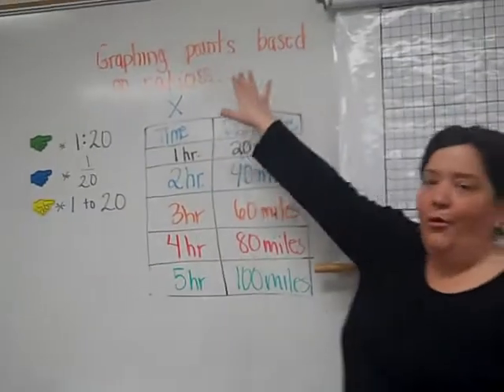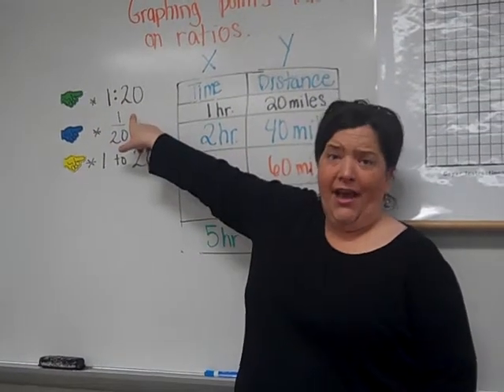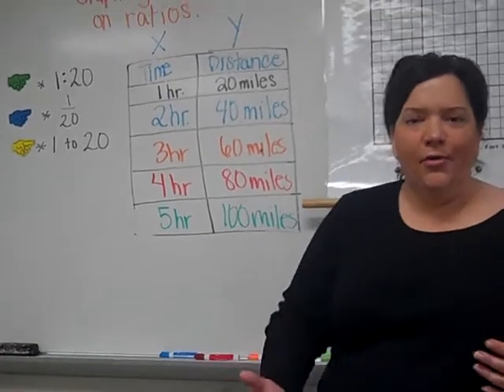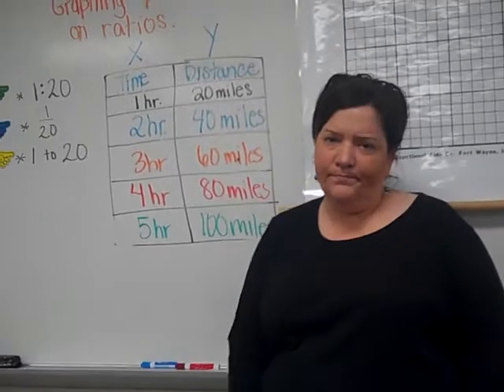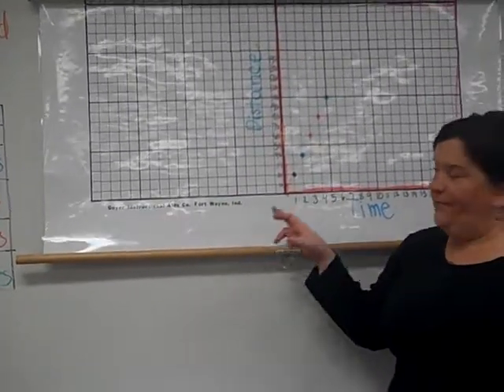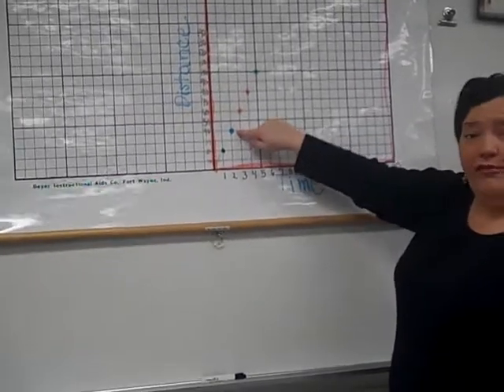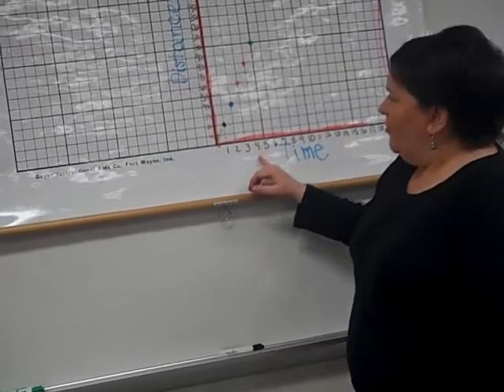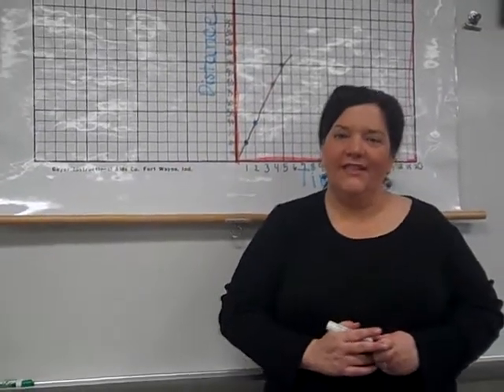Graphing points based on ratios